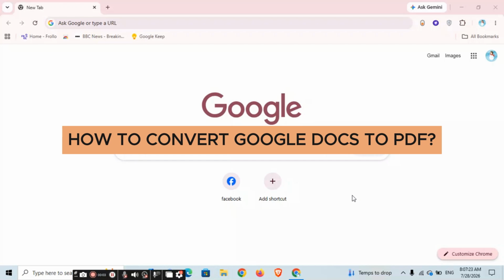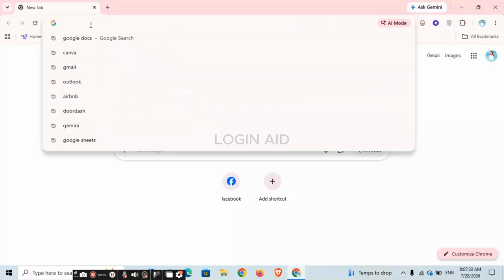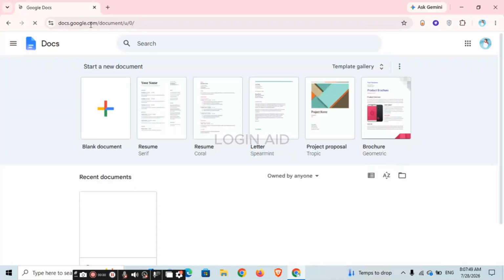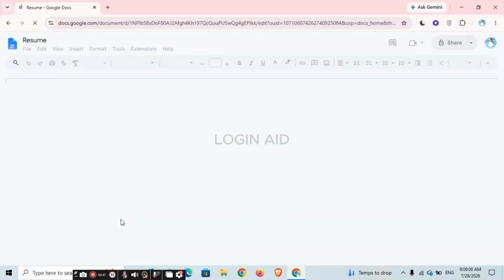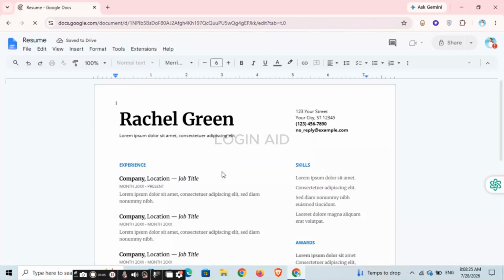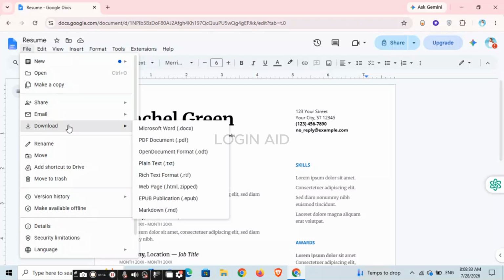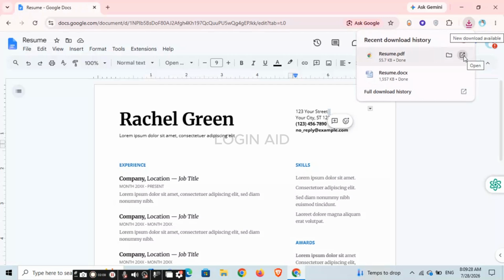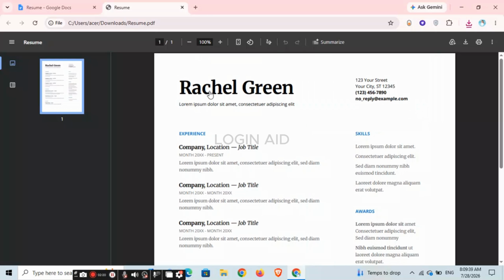How To Convert Google Docs To PDF | Save Google Docs As PDF On PC 2026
Need to share your Google Docs document as a PDF? In this video, you'll learn how to convert Google Docs to PDF and save your document in PDF format without losing its layout or formatting.

Discover how to save Google Docs as a PDF on your PC, download Google Docs as a PDF, export documents to PDF, and share PDF files from Google Docs.